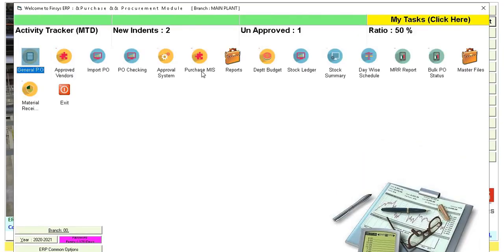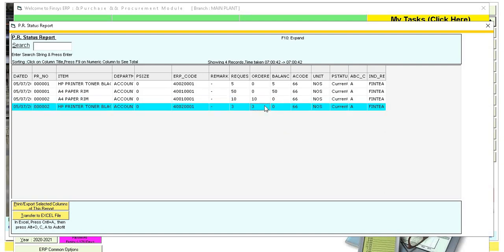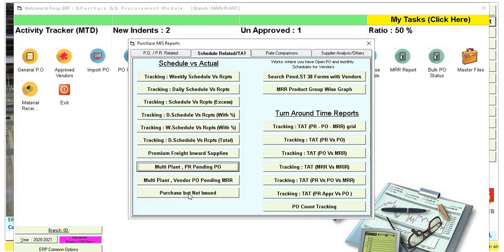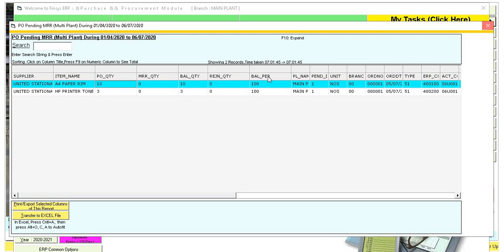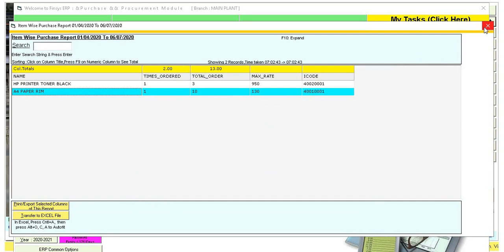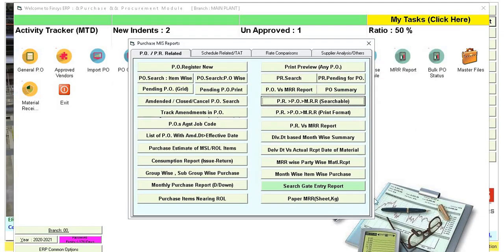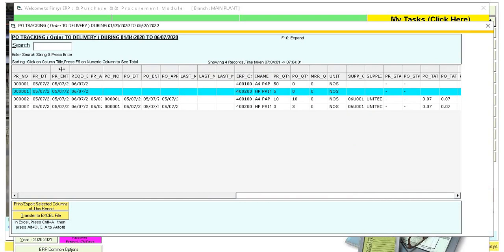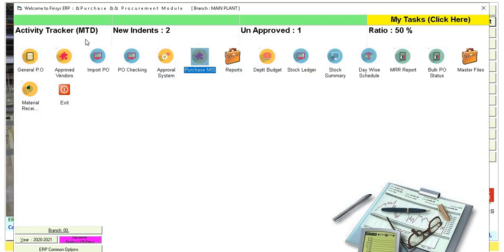Finsys ERP Purchase Related Reports , Need Process Benefits , By Puneet Kumar Gupta Co founder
Purchase Department Needs and Extensive Set of report to be able to have attention on various pendency based reports , like PR Pending PO , PO Pending MRR , PR pending Approval , PO Pending Approval and so on. The purchase MIS Feature helps in completing this need for the purchase department.